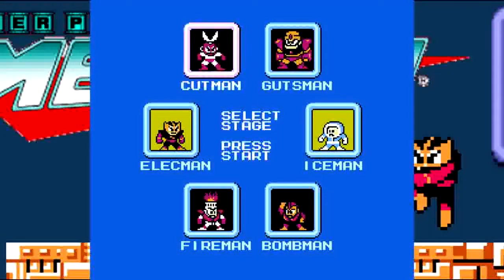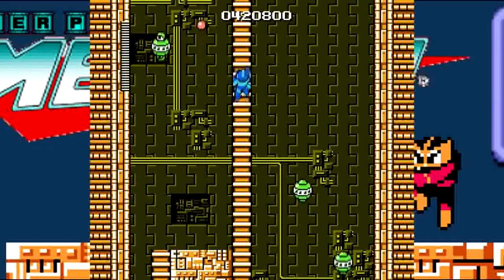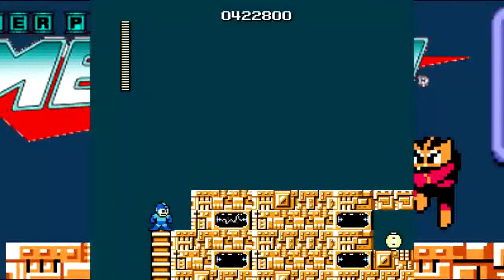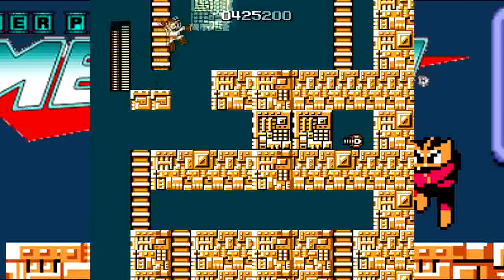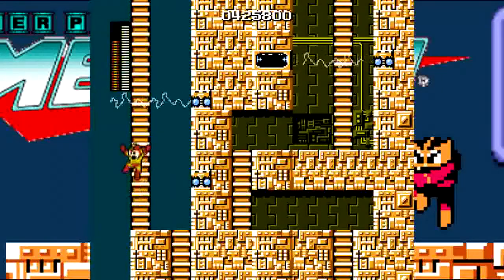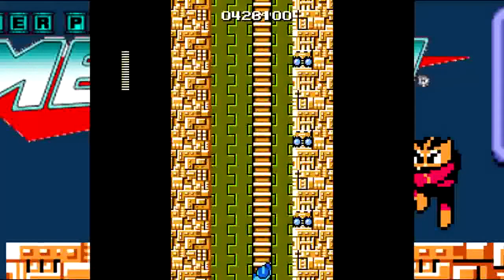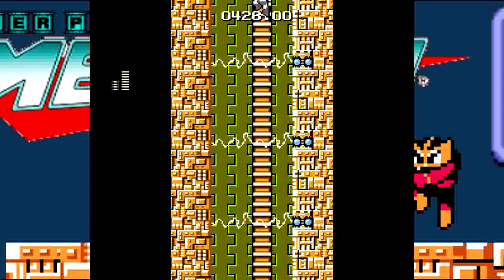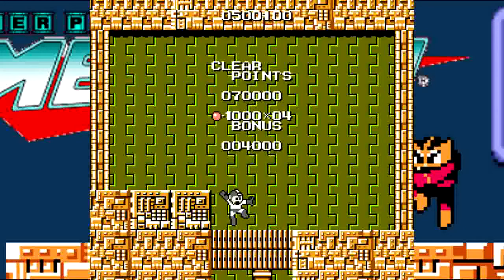[Gomer Plays REDUX] Mega Man (Part 5 - Electric Tower of Terror)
Now that Gomer has the Super Arm (and the means to get the Magnet Beam without backtracking), he climbs to the very top of Elec Man's tower, where he attempts to put to use another trick he's learned over the years!